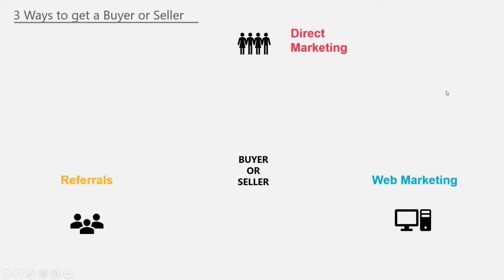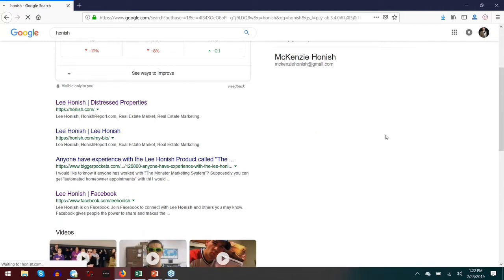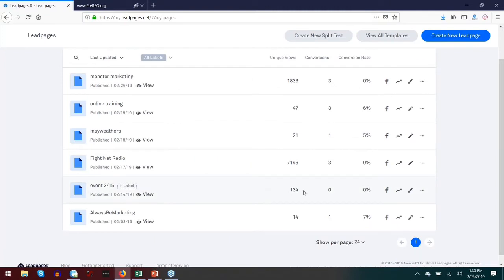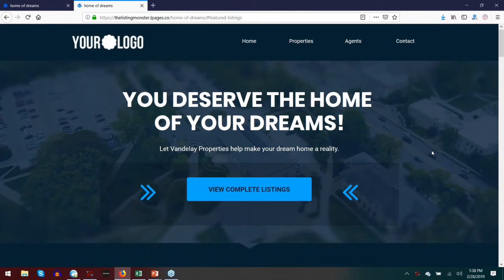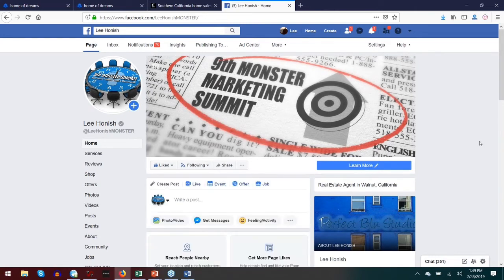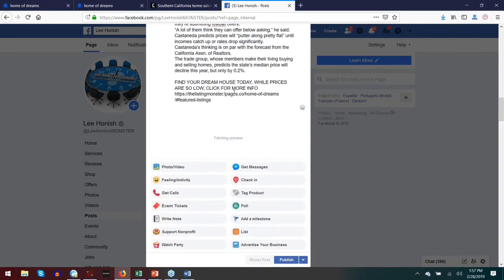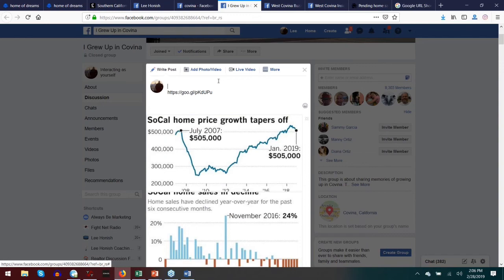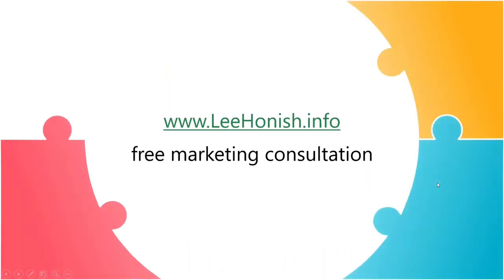2/28/19 How to generate leads for Realtors from the World Wide Web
Facebook, Instagram, Yelp, YOUR WEBSITE, google, twitter, blogs, videos, audio and more... How to get leads from the web

Marketing is all about working smart: finding what works, what doesn't, and planning actions accordingly.

When it comes to lead generation, the things that move the needle and yield big results include:

    The best offers to use to transform your visitors into leads
    The best traffic sources from which to generate leads
    The psychology of prospects during the lead generation process

Learn about these aspects of lead generation

View this webinar to hear groundbreaking mixed-methods research that uncovers the real data and science behind lead generation for realtors

DURATION: 60 minutes, including Q&A